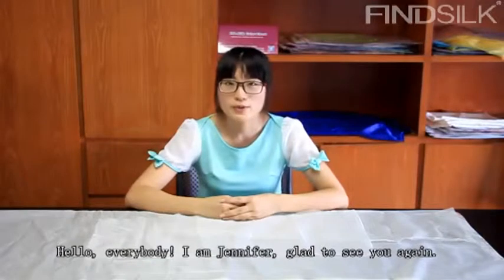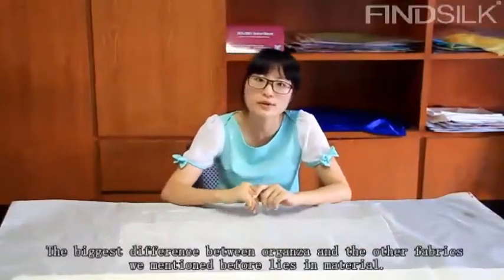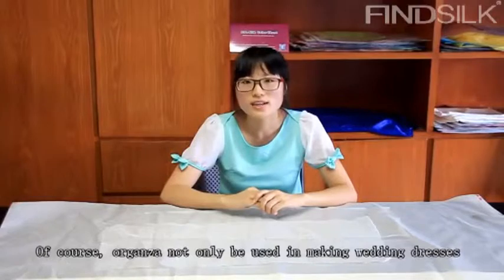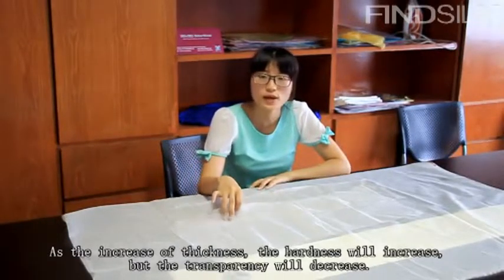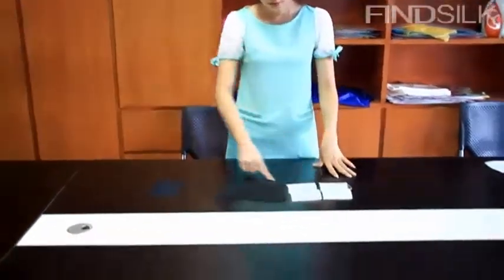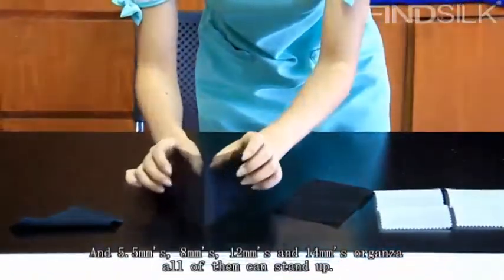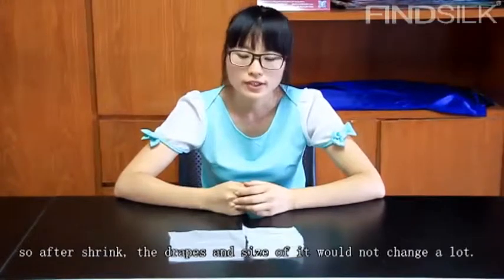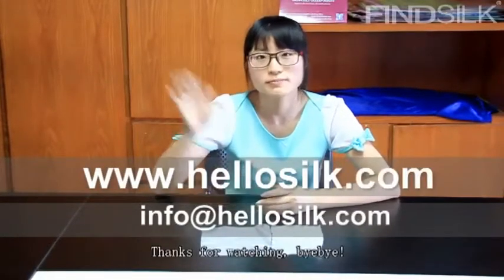5.5MM Silk Organza Fabric -- F.D.Silk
Silk organza is a sheer, lightweight, crisp fabric with a beautiful sheen. The fabric is woven from lustrous silk yarn which has been given a somewhat more pronounced twist in its manufacture, thereby producing a silken fabric with a distinctive body and moldability. The material is gorgeous when used under or over garments, especially as sleeves or an alluring frontal piece. It is washable and easily pressed, and does not scratch the skin or fray.